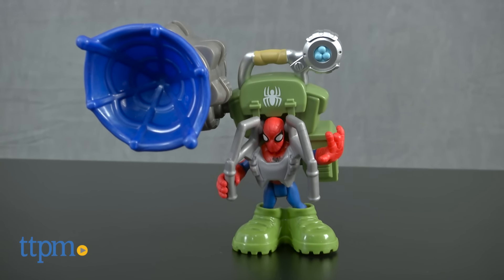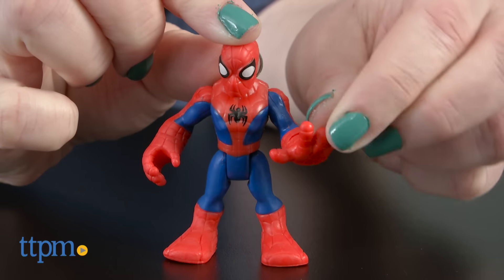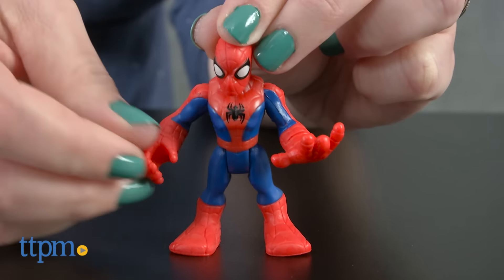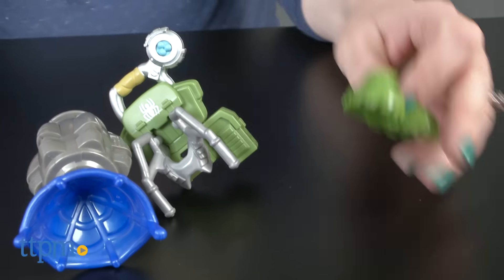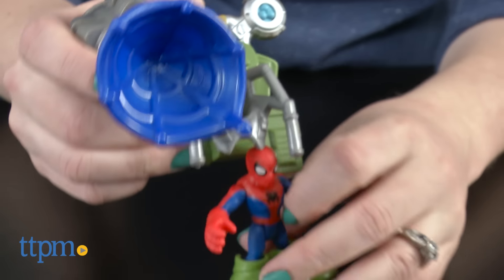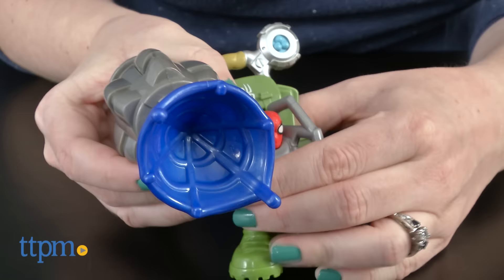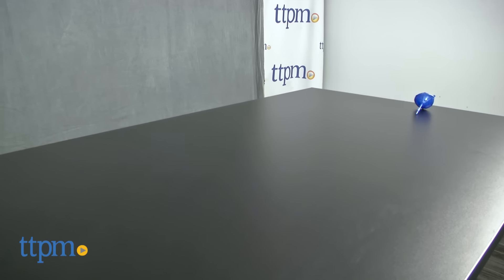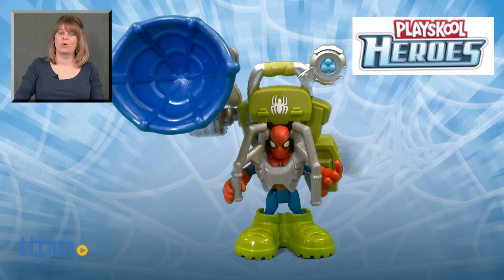Marvel Super Hero Adventures Jungle Web Spider-Man from Hasbro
Playskool Heroes Marvel Super Hero Adventures Jungle Web Spider-Man from Hasbro. Preschool action figure wearing green jungle boots and a backpack with web launcher. The boots and backpack are removable. Spider-Man figure is poseable.

Product Info:
The Playskool Heroes Marvel Super Hero Adventures Jungle Web Spider-Man action figure wears green jungle boots and a backpack with web launcher.